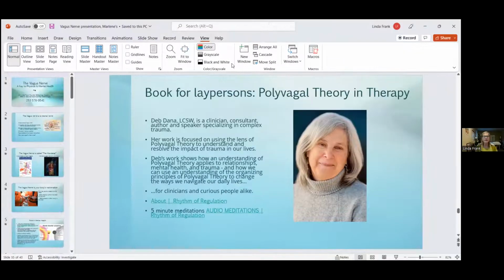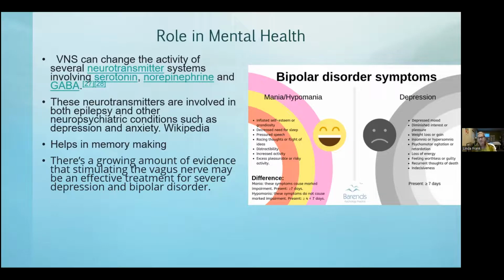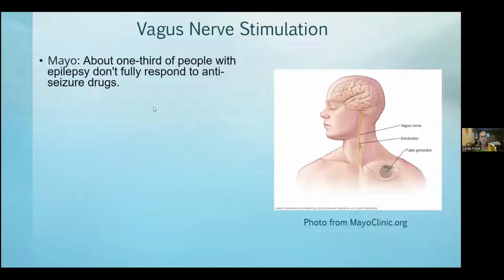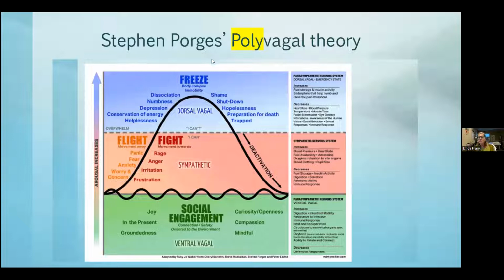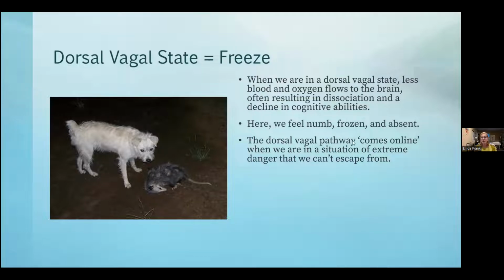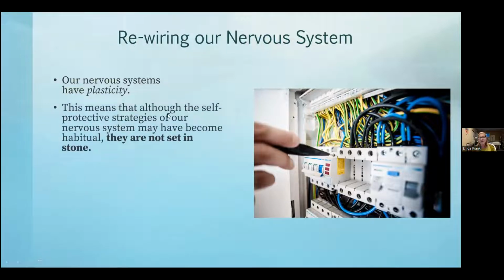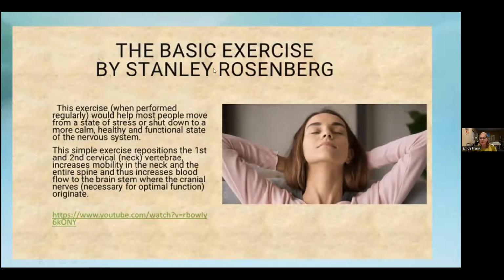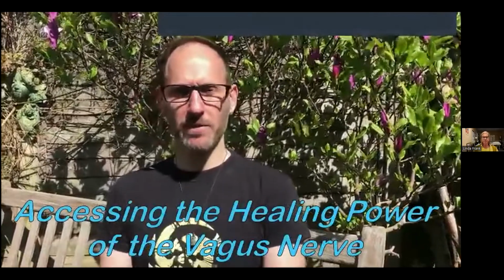A KEY TO PHYSICAL AND MENTAL HEALTH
Recorded 10-25-22
with Linda Frank, RF, NBCR, LMT, CREd, Director, Founder, Reflexology Academy NW
Help manage stress, decrease pain, and boost your mood & immune function by engaging your Vagus Nerve. It regulates involuntary functions like breathing, heart rate & digestion and communicates with most of your body’s organs. I’ll introduce you to several simple ways to activate it for better health and wellbeing.

Links shared in presnetation:
To tone the Vagus Nerve The Basic Exercise by Stanley Rosenberg - YouTube

And the 14-min reframing stress video we didn't watch but that I highly recommend

The two books referenced and used are:
Accessing the Healing Power of the Vagus Nerve by Stanley Rosenberg
Polyvagal Theory in Therapy by Deb Dana